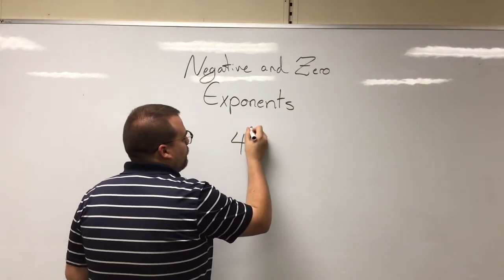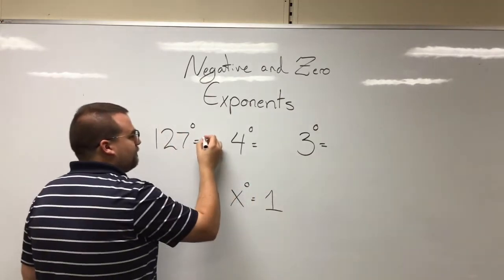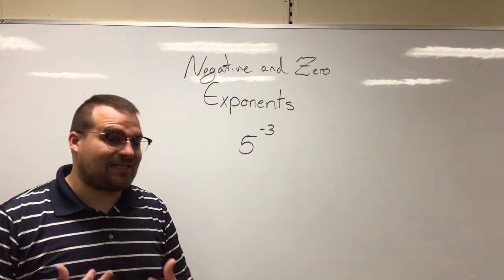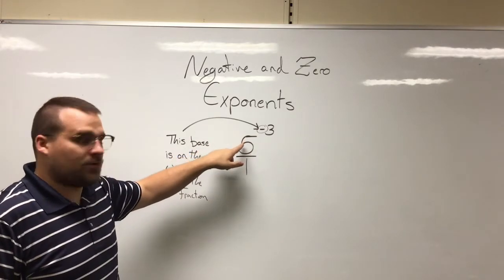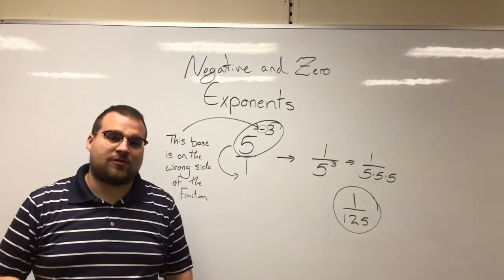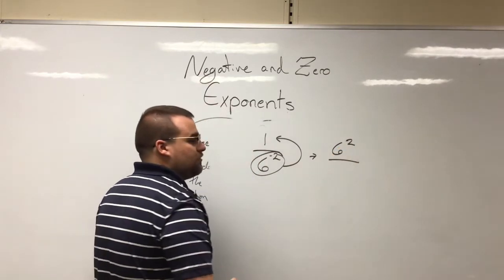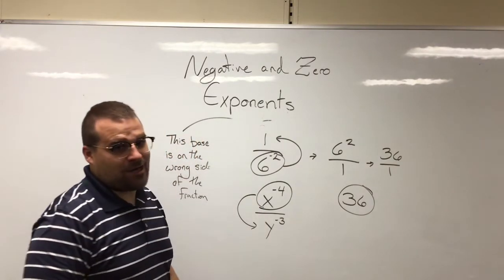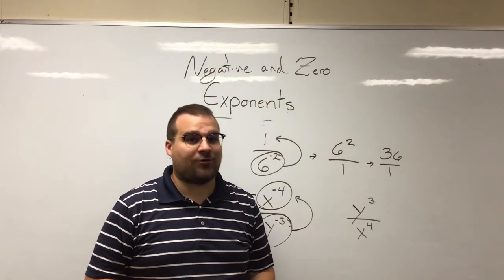How do Negative and Zero Exponents Work?